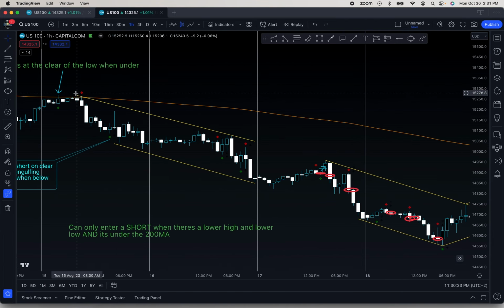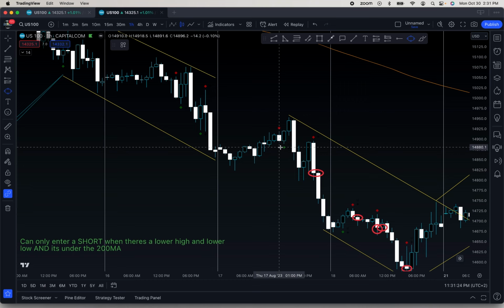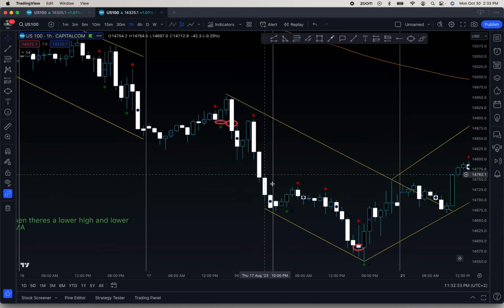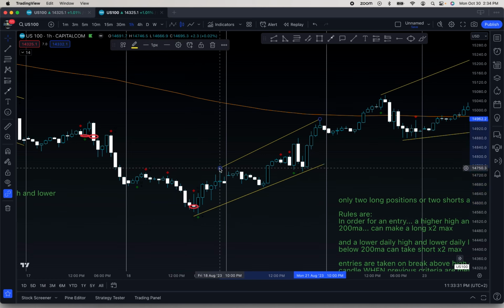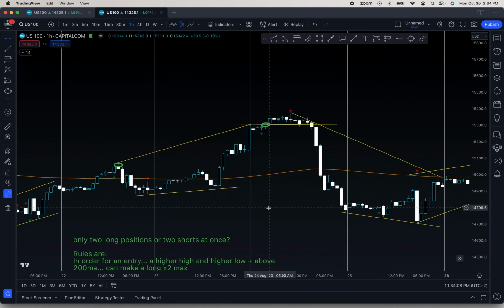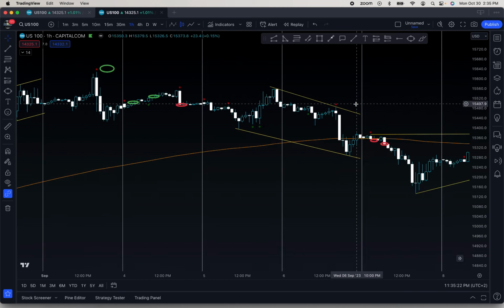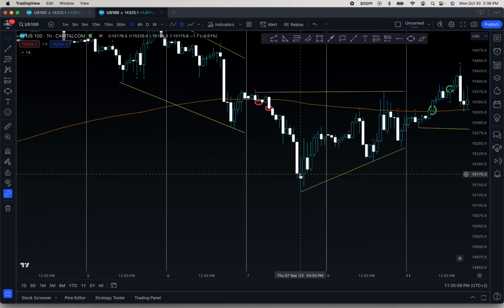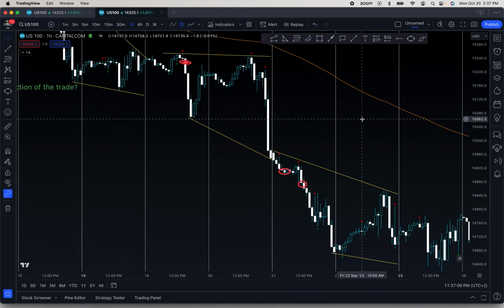October 30, 2023